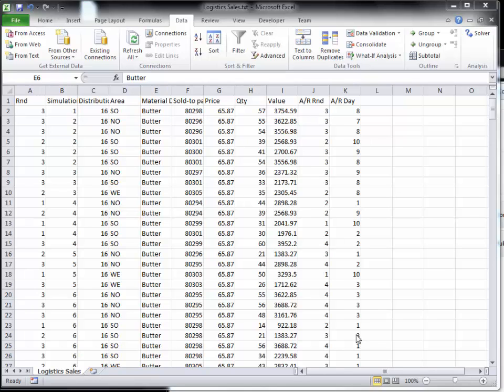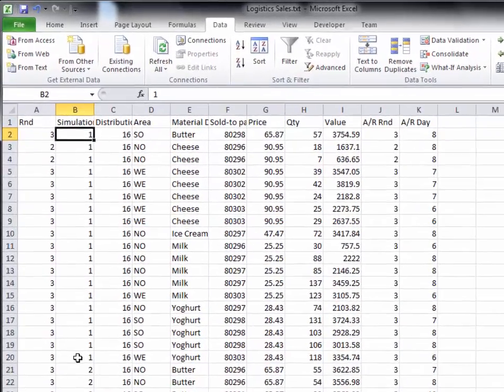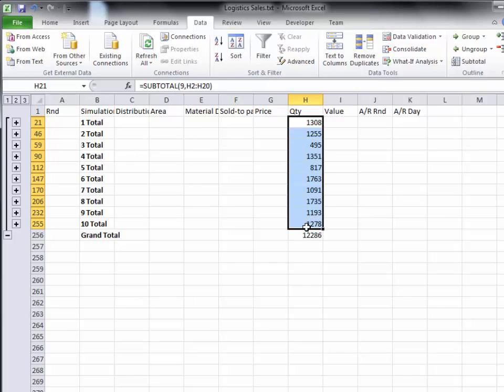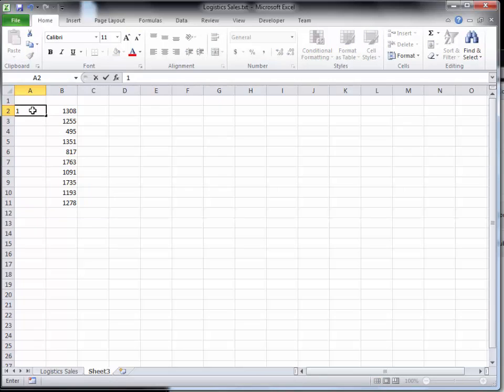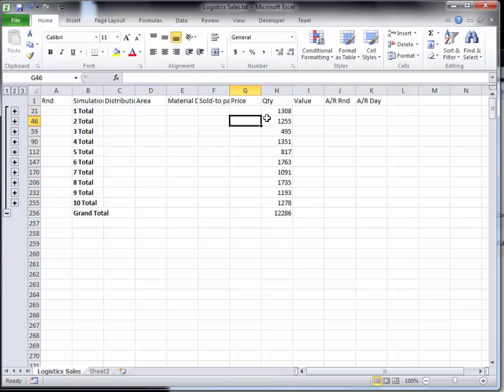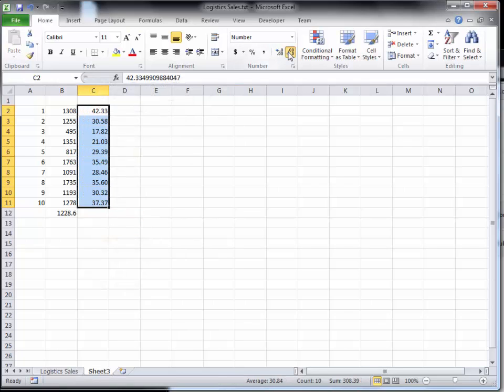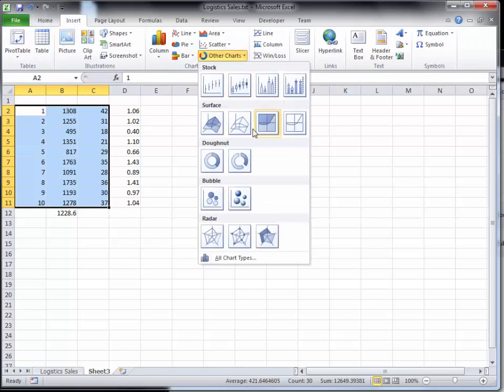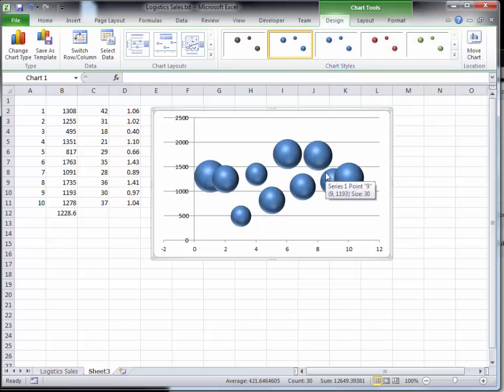Seasonal indices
Computing Seasonal Indices in Excel